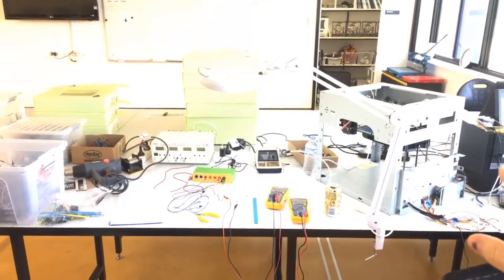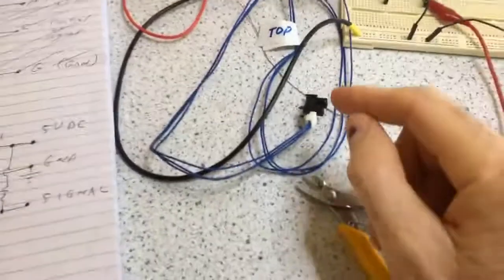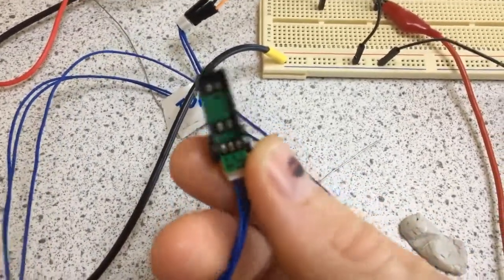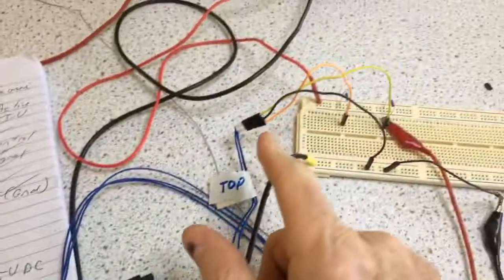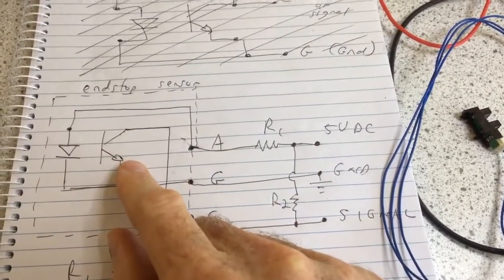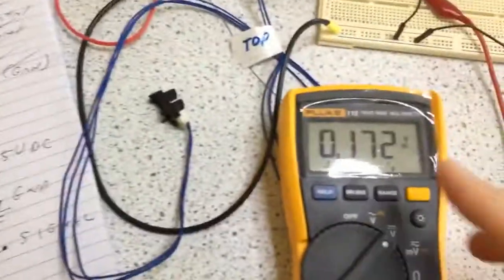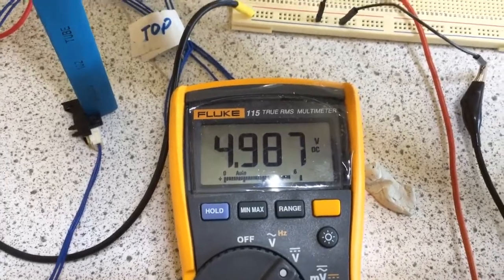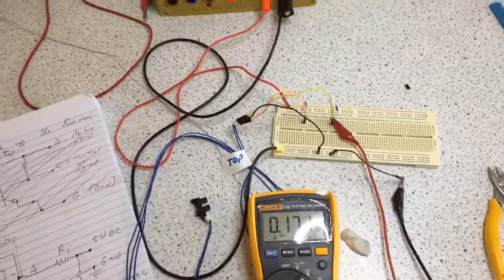Optical endstop Davinci 3D printer Arduino Ramps 1 6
Video showing how I reused the optical endstops on the Davinci 3D printer when wiring up to the Ramps1.6 shield board on our Arduino Mega Microcontroller.